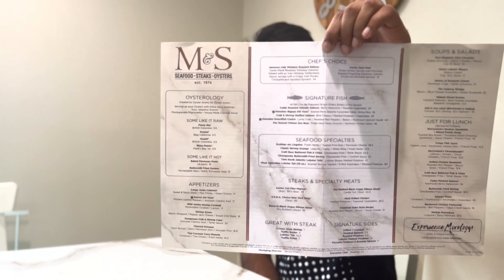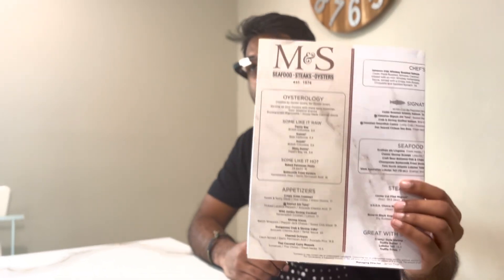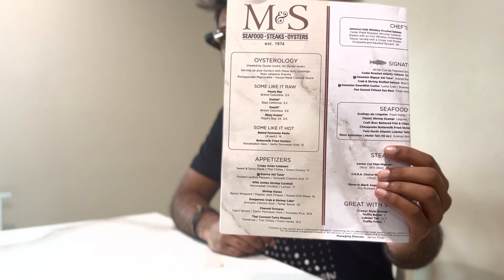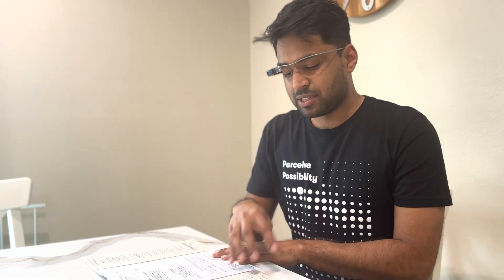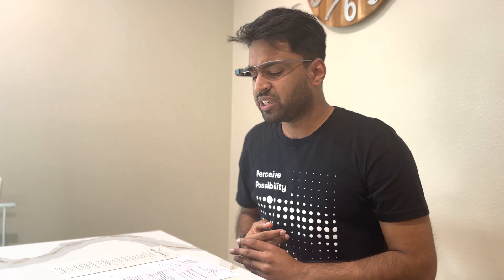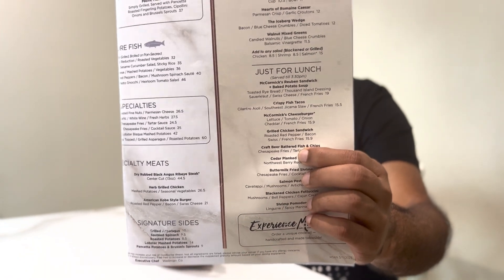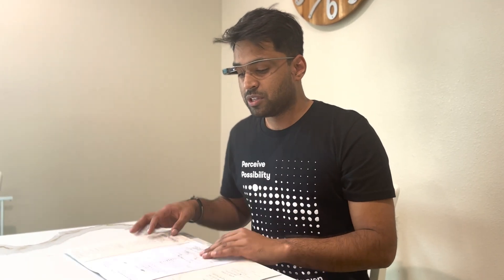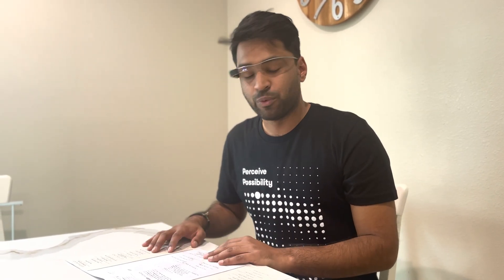Asking for appetizers on a menu by using GPT on the Envision Glasses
In this short video, Karthik is asking the Envision Glasses different questions about the menu card he scanned. GPT on Envision Glasses is in test mode and will soon be launched to the public.

Get your Envision Glasses now on shop.LetsEnvision.com

 / envisionai